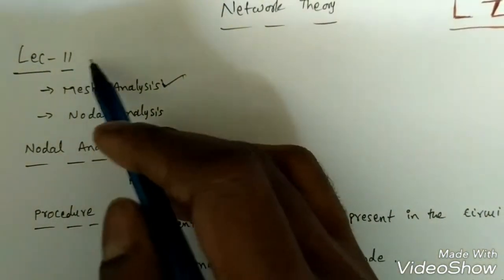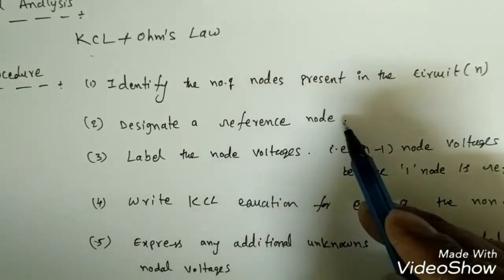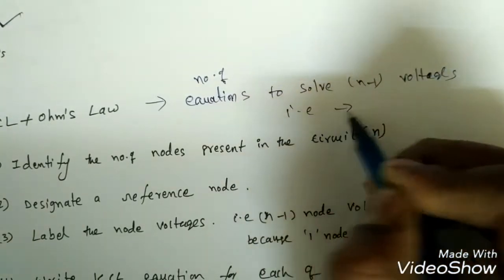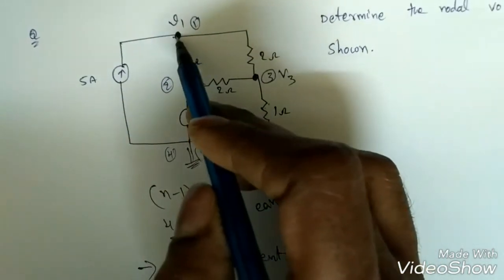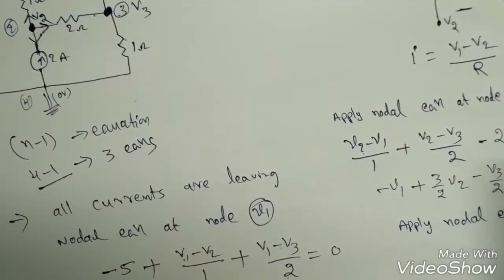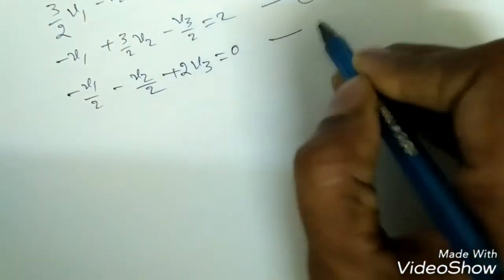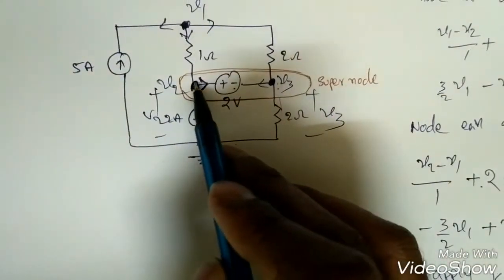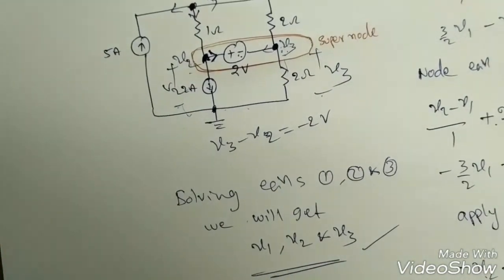Network Theory Lec-11-2: Nodal Analysis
In this lecture, a very important concept Nodal Analysis of network theory subject is discussed.